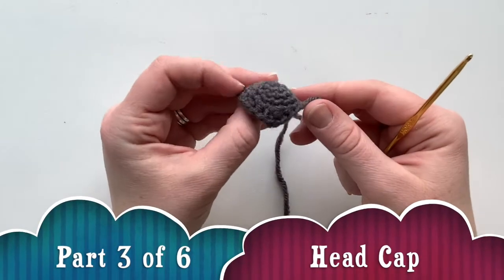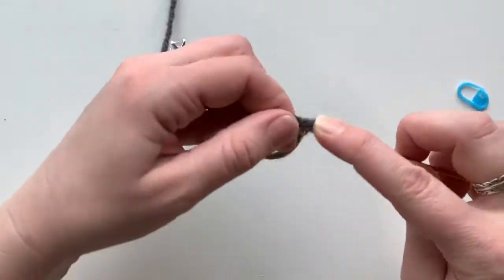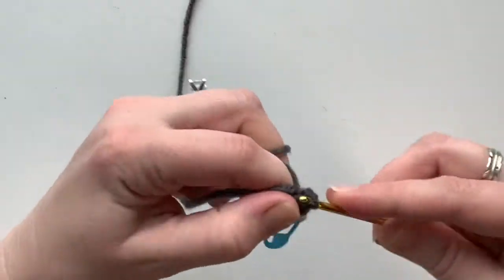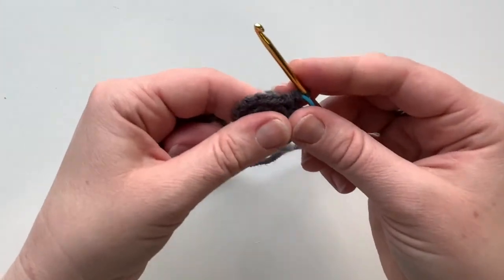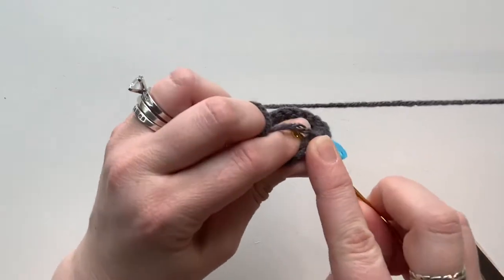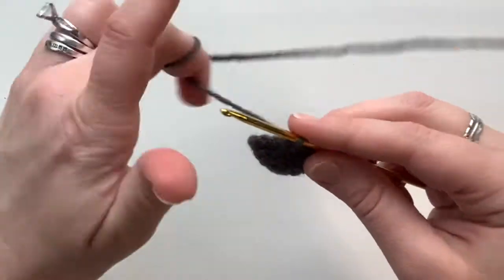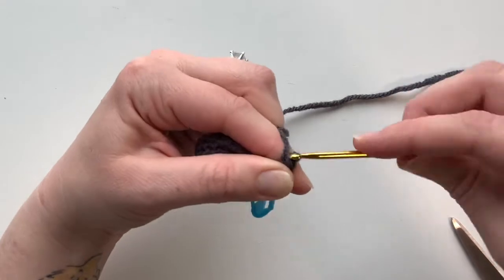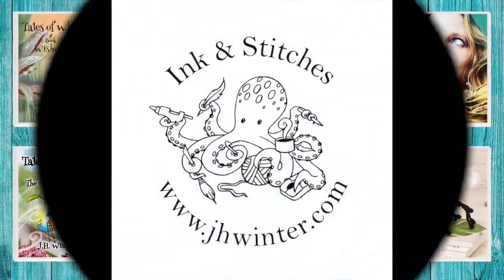Rolland the Roly Poly Crochet Along: Part 3 of 6 - Cap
Let's make Rolland the Roly Poly from my children's chapter book series, "Tales of Whimsy"! I'll be working through this pattern in a six part video series that will take you from start to finish.

In this week's video, we'll work our way through making Rolland's head cap. This video goes along with my blog post where you'll find the hand-written pattern if you'd like to print and follow along!

Publisher: Corgi Bits, an Imprint of Incorgnito Publishing Press

ORDER WISHWEAVER:
AMAZON US
AMAZON CA
AMAZON UK

PREORDER THE WAYWARD WIND (Released 4/2021):
AMAZON US
AMAZON CA
AMAZON UK

CHECK OUT THEODORE BOOK 4: FAIRY FLIGHTS AND NEVERLAND NIGHTS
AMAZON US
AMAZON CA
AMAZON UK